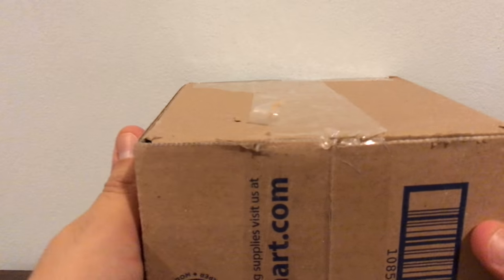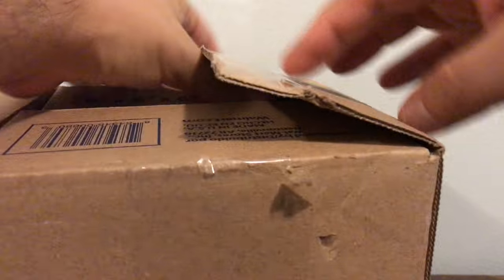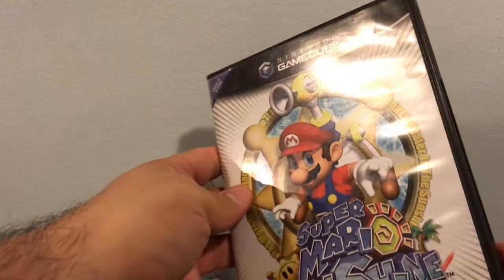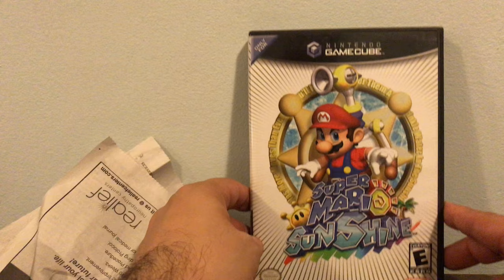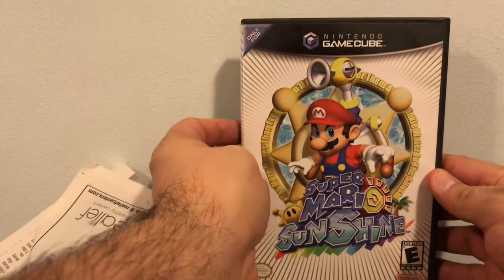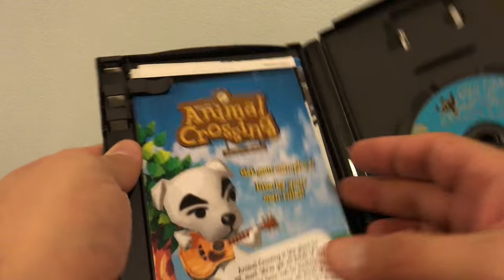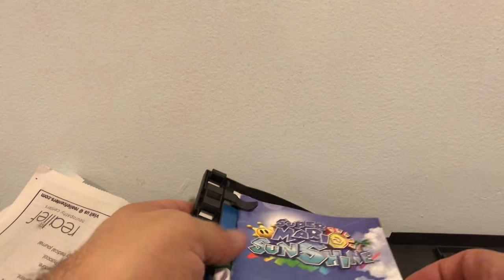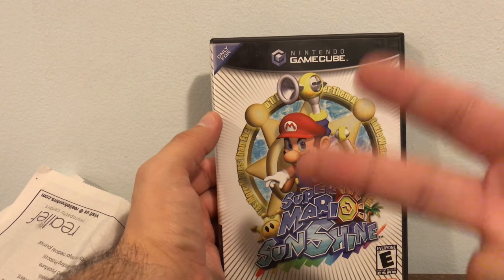Super Mario Sunshine Unboxing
4K Unboxing of Super Mario Sunshine for the Nintendo Gamecube

3DS ID
Tbelly

Wii U ID
Tdot21st

PSN
Tdot21st